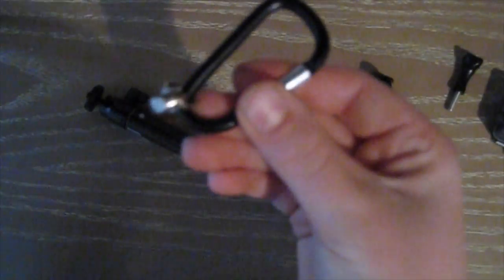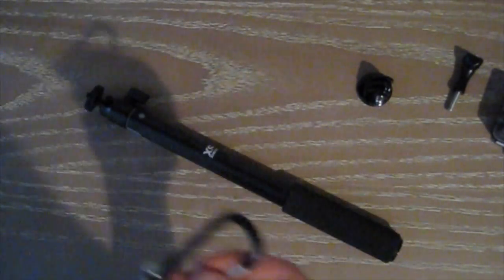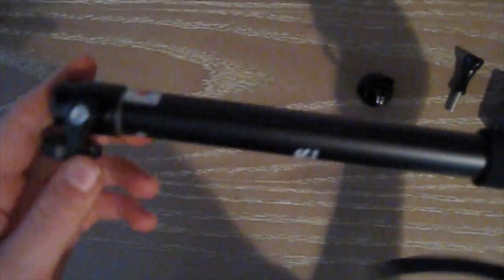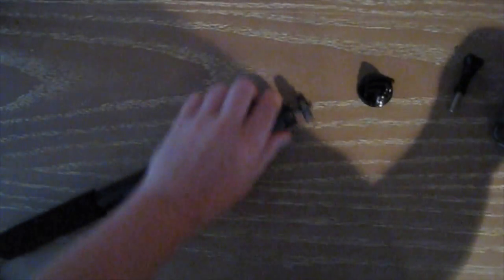Unboxing and Review of The XSories Monopod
Can be used with a GoPro and any other small camera